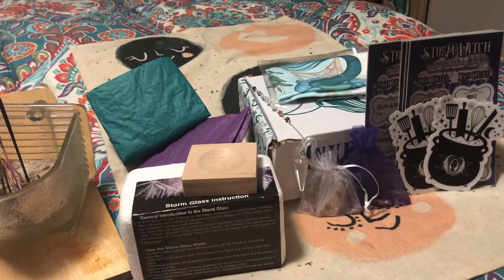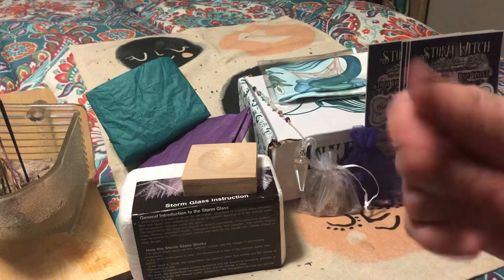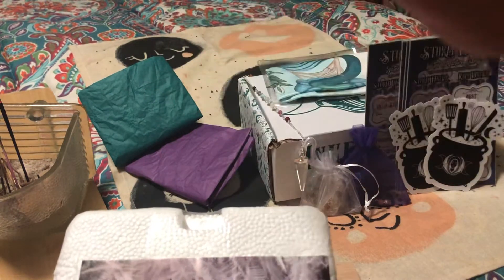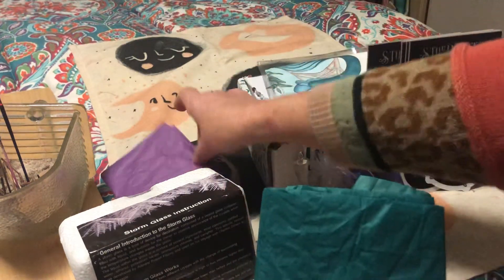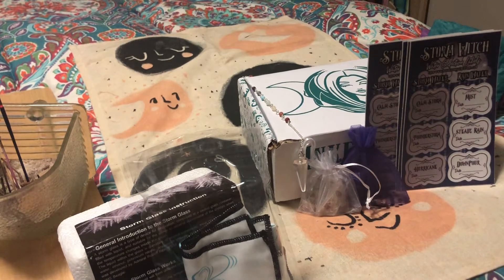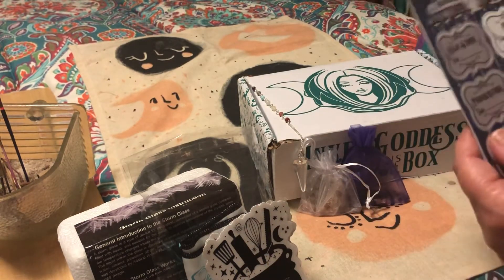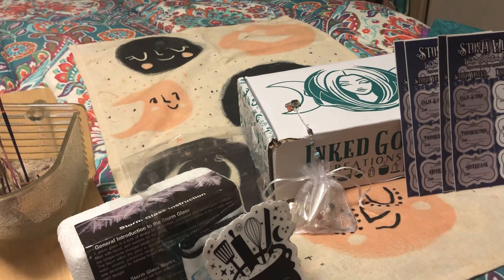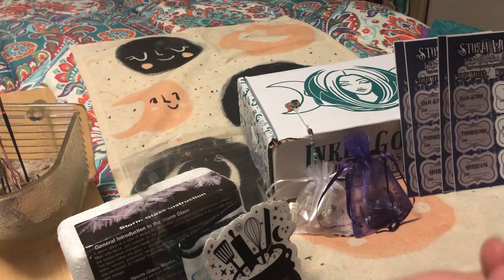Yule Haul/ Shopping 🛒 at Inked Goddess Creations! Come take a peek at what I got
Did a little shopping 🛒 haul for Yule at Inked Goddess Creations and I am so happy with the items I got!

Magical Mail 🔮🧹🧙‍♀️🧜‍♀️
Ginny Hillier
Elgin, S. C. 29045